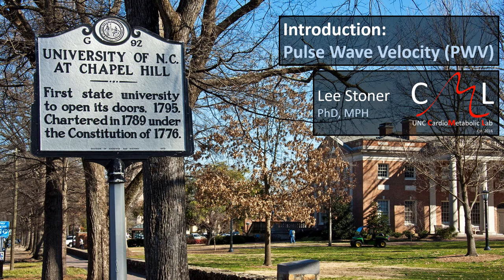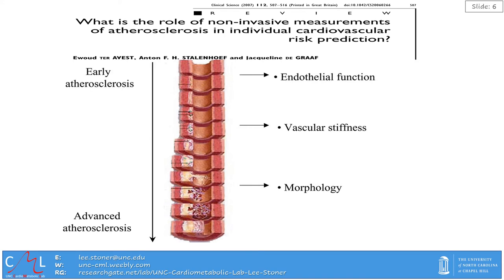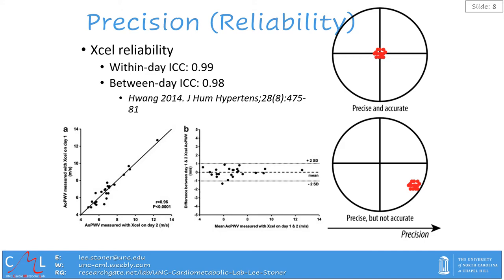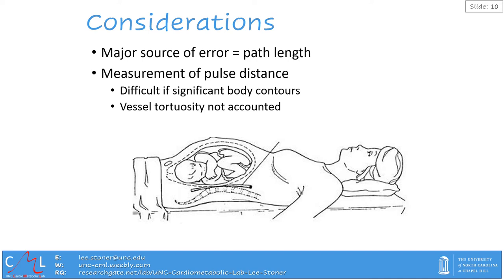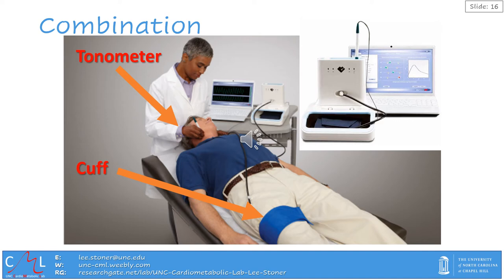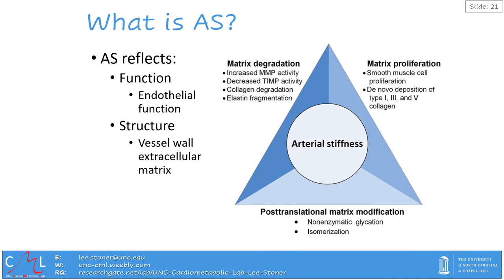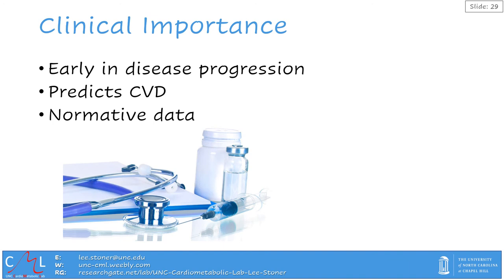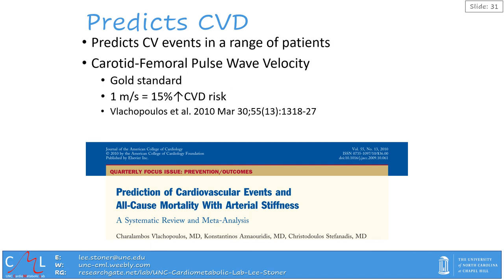Intro to PWV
A brief overview of Pulse Wave Velocity (PWV)